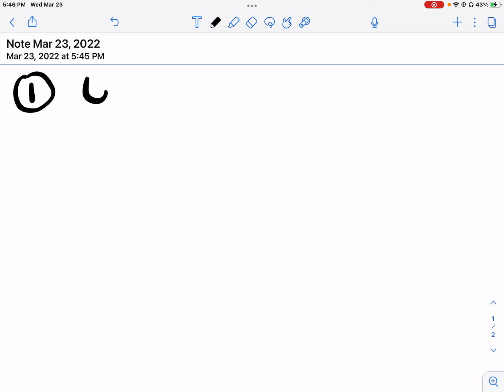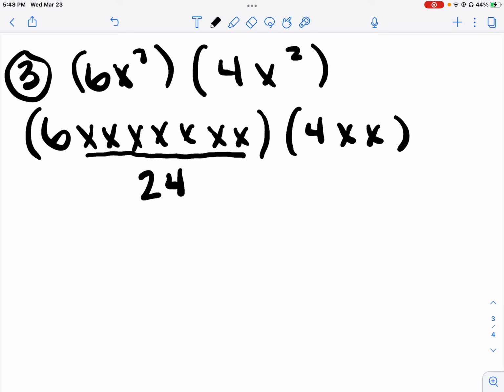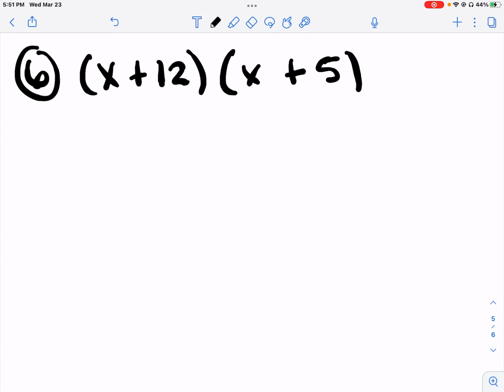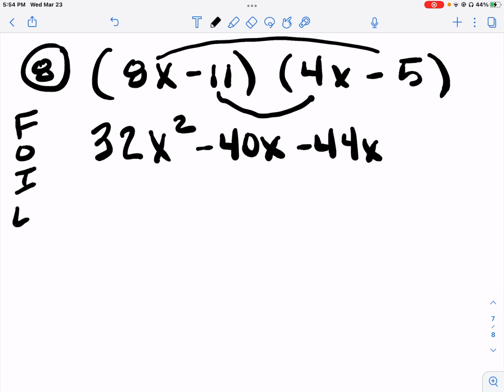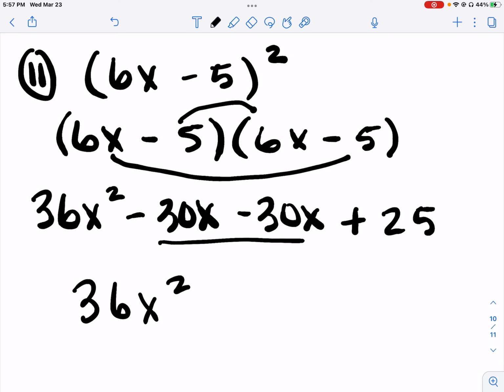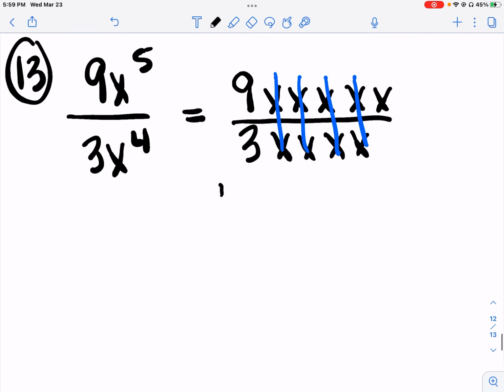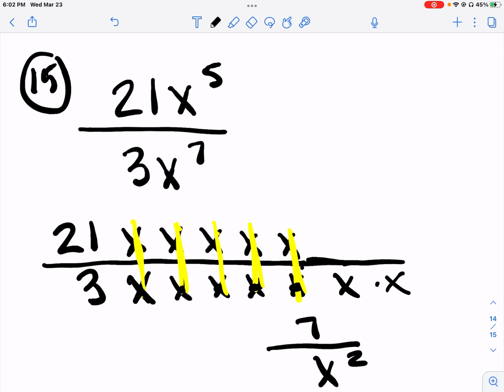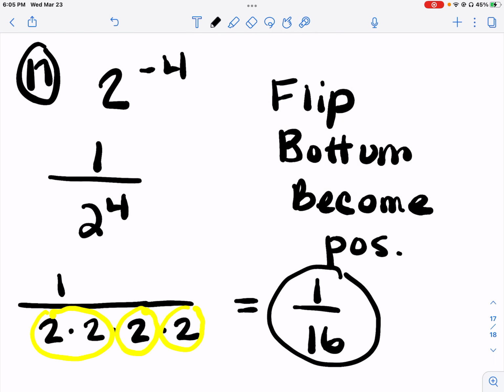Beg alg test 2 review